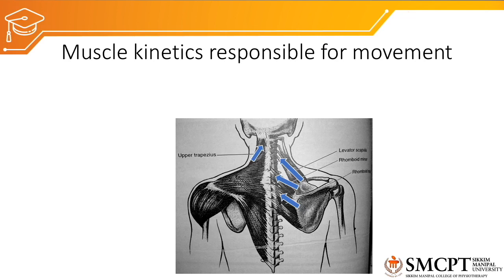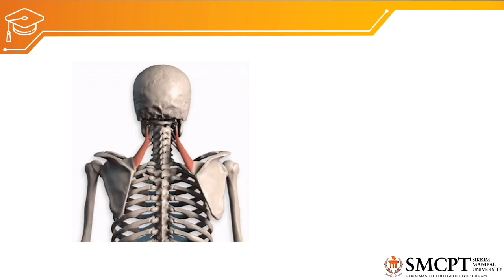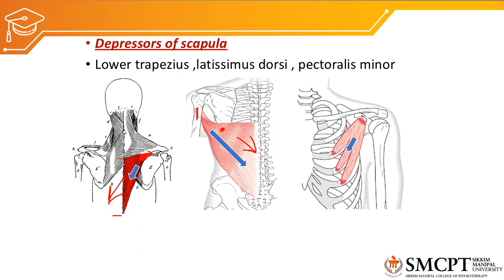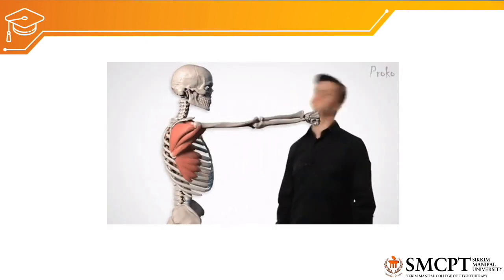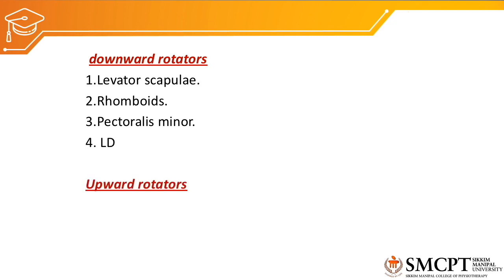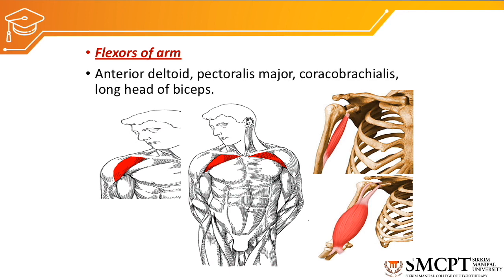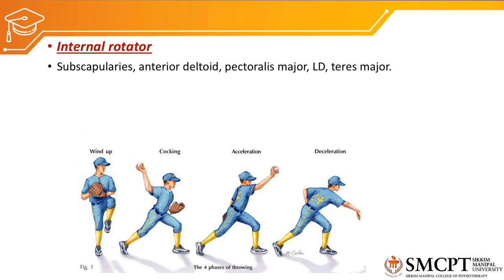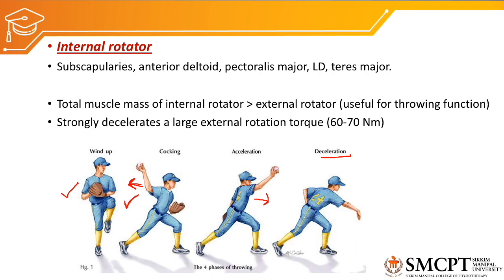muscles of shoulder complex